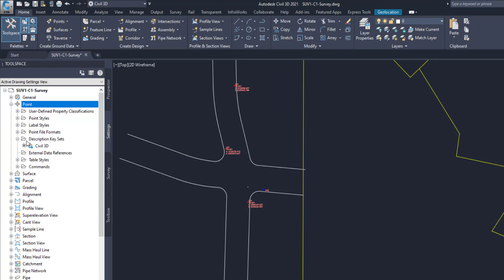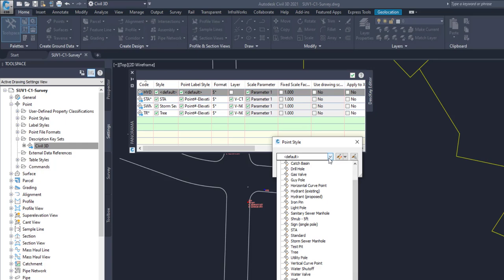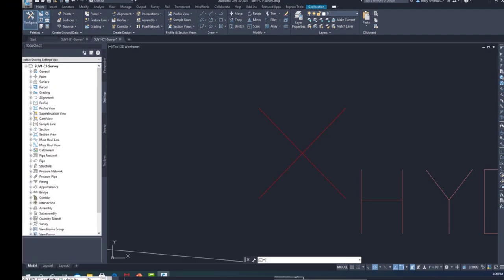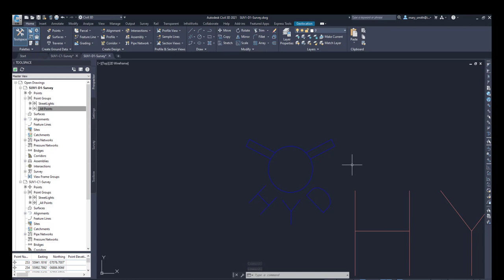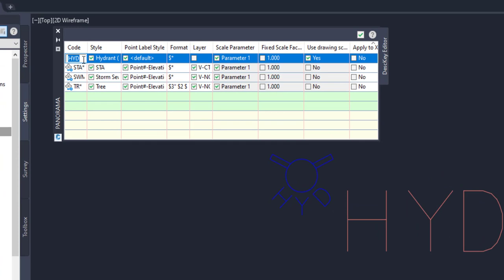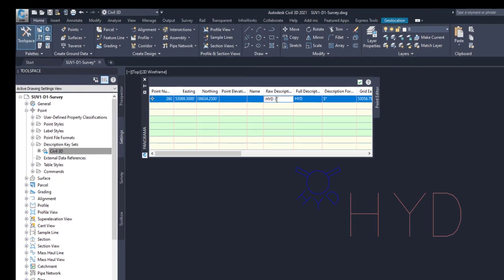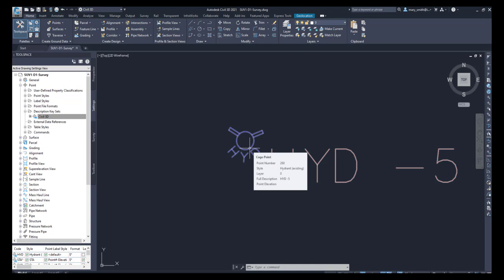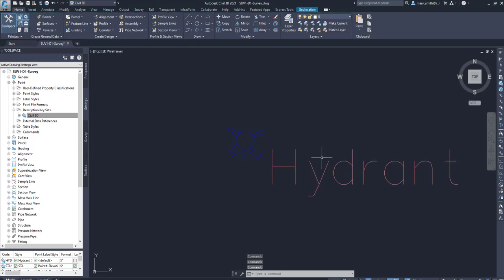CAD 131 Practice Activity 2D - Demonstrated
CAD 131 Practice Activity 2D- Demonstration